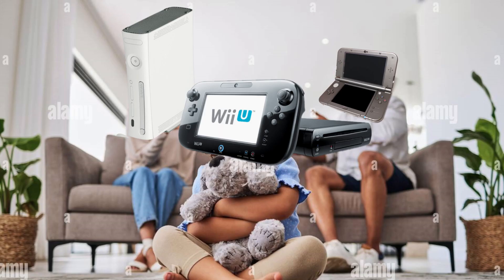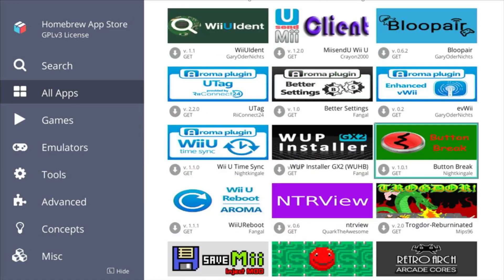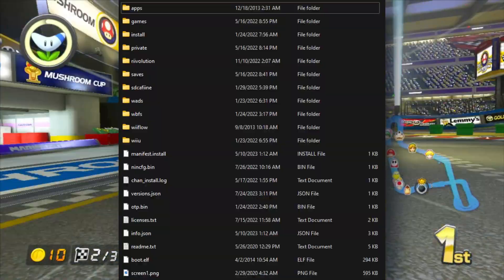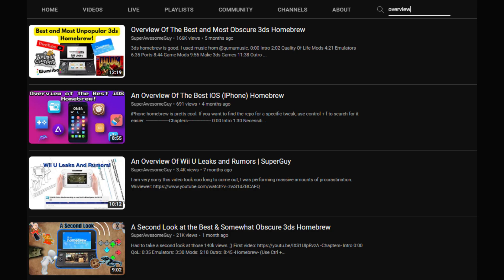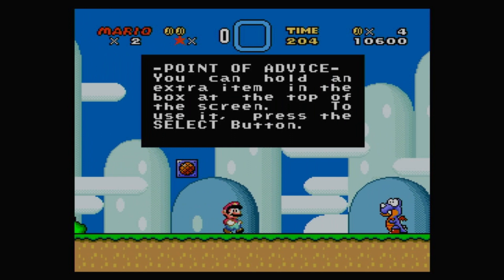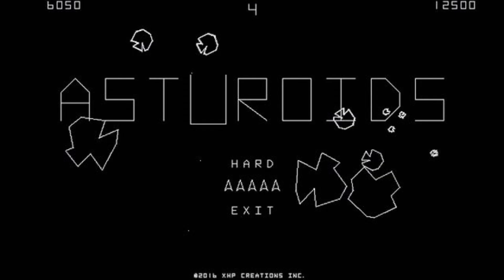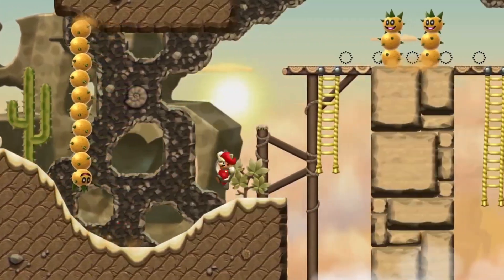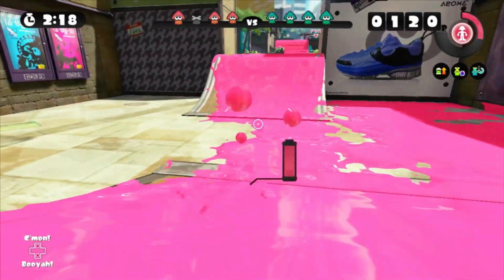An Overview Of The Best And Somewhat Obscure Wii U Homebrew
A very professional overview of various Wii U homebrew apps, mods, hacks, etc.

Haven't been giving the Wii U enough attention lately, considering it's what got my channel started lol.

-Chapters-
0:00 Intro
0:45 Quality Of Life Mods
3:00 Emulators
5:38 Unofficial Ports
6:41 Game Mods
8:12 Outro

Mario Maker NSMB. Wii Mod

*Can also be installed via the HomebrewAppStore.